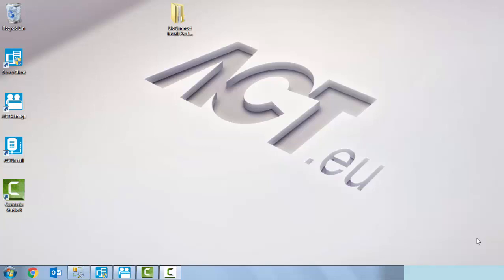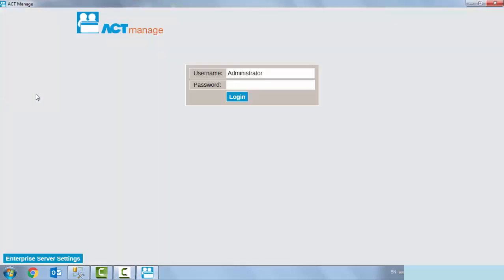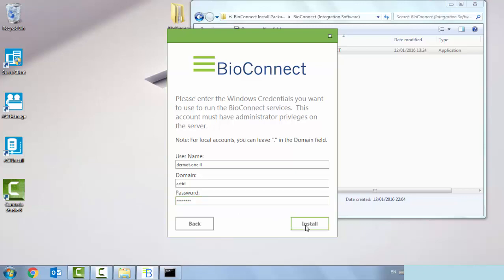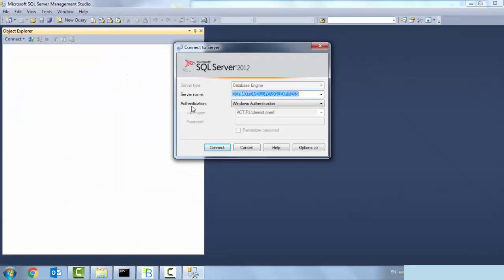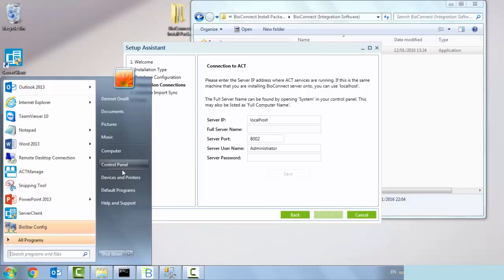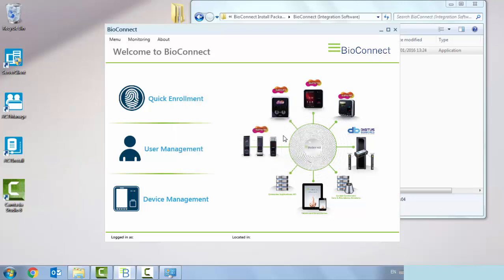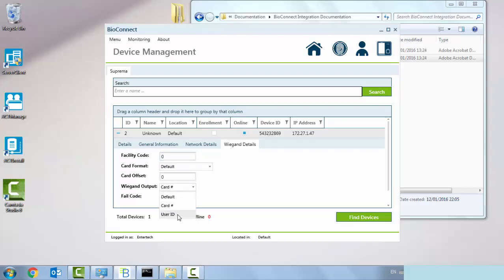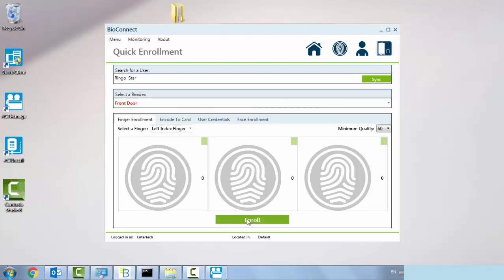ACT - Suprema Biometrics Integration Tutorial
ACT's Tech Support lead Dermot O'Neill teaches you how to setup the integration between ACTenterprise Access Control Software and Suprema Biometric Readers using the Bioconnect Platform from Entertech.